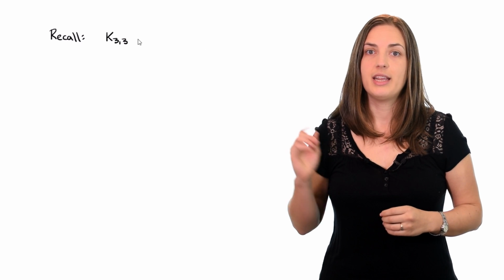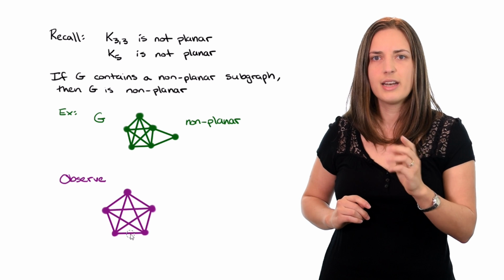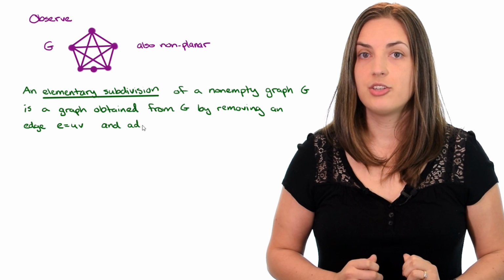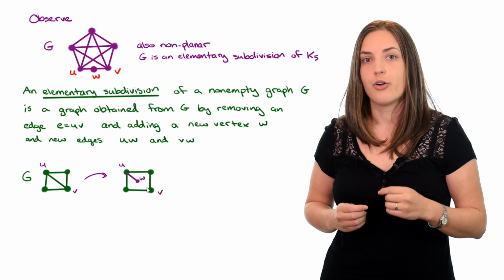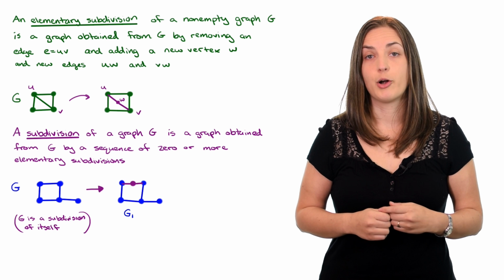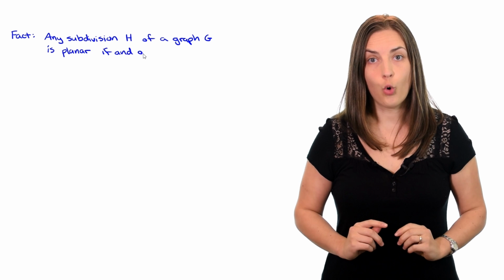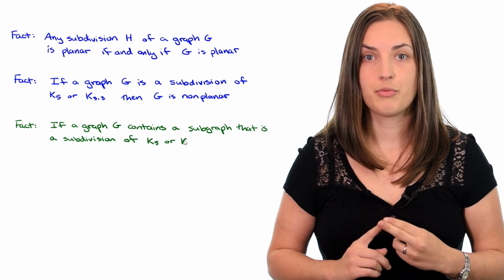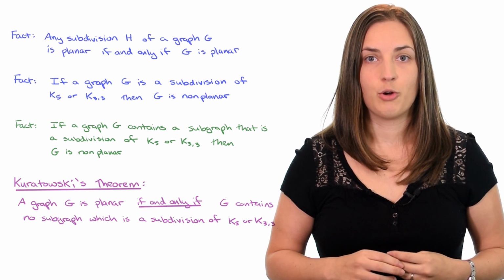Graph Theory: 61. Characterization of Planar Graphs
We have seen in a previous video that K5 and K3,3 are non-planar.  In this video we define an elementary subdivision of a graph, as well as a subdivision of a graph.  We then discuss the fact that if a graph G contains a subgraph which is a subdivision of a non-planar graph, then G is non-planar.  The remarkable thing is that Kuratowski's Theorem says that the graphs containing subgraphs which are subdivisions of either K5 or K3,3 are the ONLY graphs which are non-planar.  In otherwords, the characterization of planar graphs is:  A graph G is planar if and only if it contains no subgraph which is a subdivision of either K5 or K3,3.  The proof of Kuratowski's Theorem is very long and detailed, and is omitted here.
-- Bits of Graph Theory by Dr. Sarada Herke.

Video Production by: Giuseppe Geracitano (goo.gl/O8TURb)